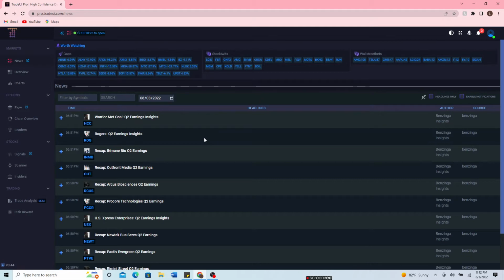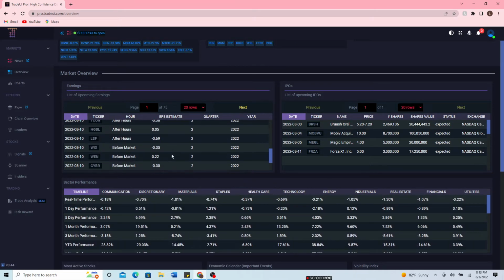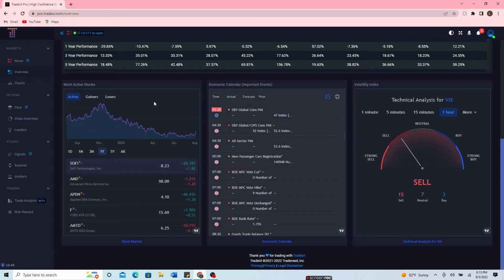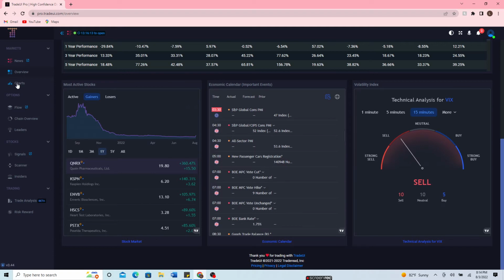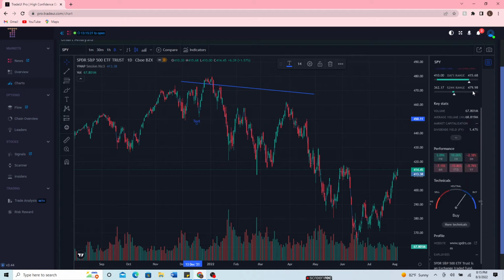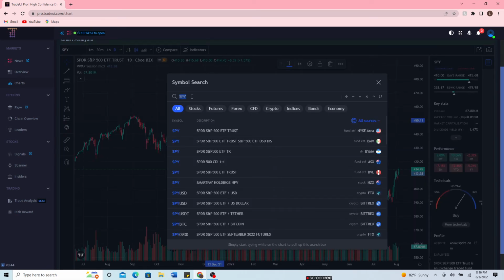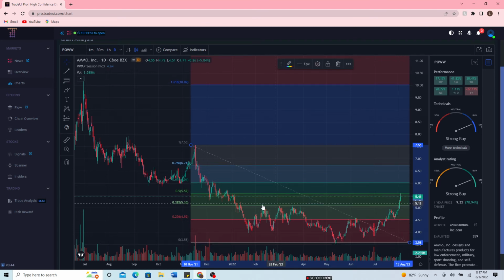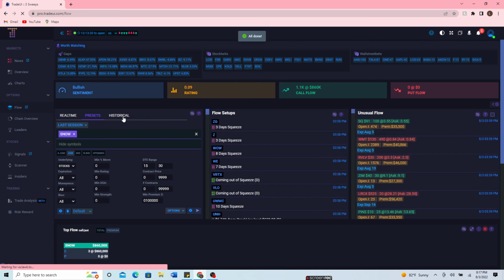Market Overview, Real Time News, Technical Charts - TradeUI Platform Overview Part 2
TradeUI Platform Overview Part 2
Market Overview, Real Time News, Technical Charts